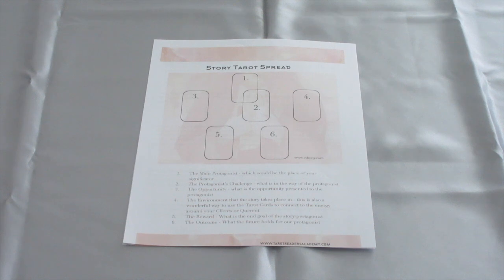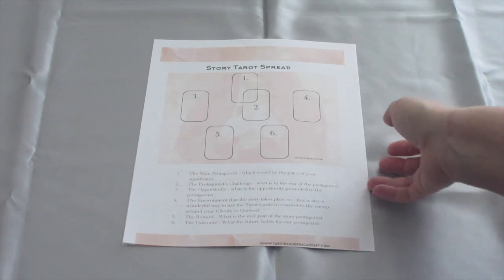Tarot Tutorial - Creating a Narrative within a Tarot Reading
This video Tarot Tutorial was requested by a student at the Tarot Readers Academy. She asked for some tips on how to create more of a story for her Clients when she reads the Tarot. I created a Tarot Spread to help you create stories for readings so that you can apply this skill to your Client readings. There is also a printable worksheets for this lesson too.